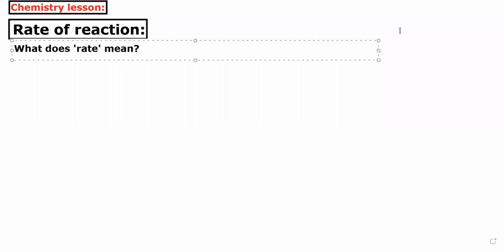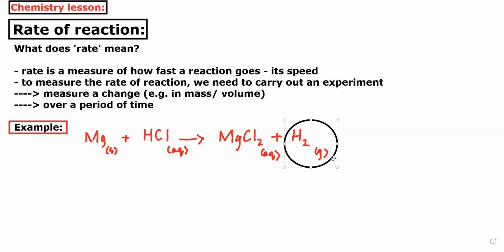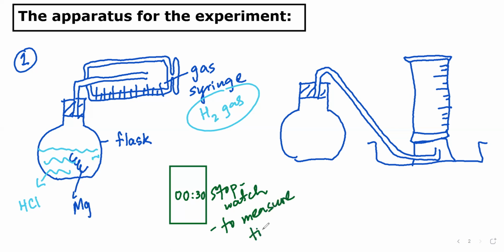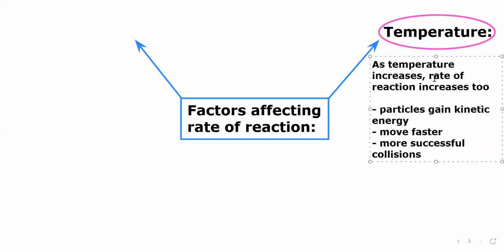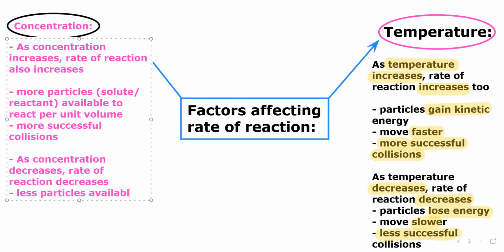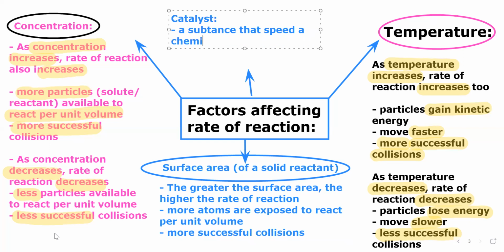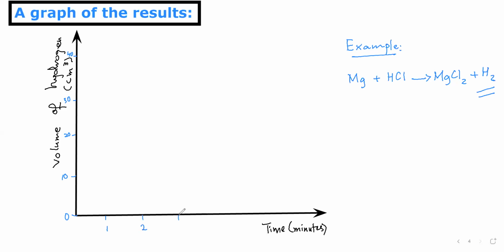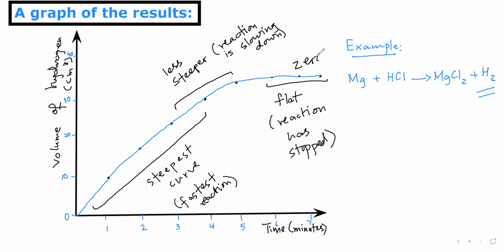Rate of reaction| how to measure the speed of reaction?